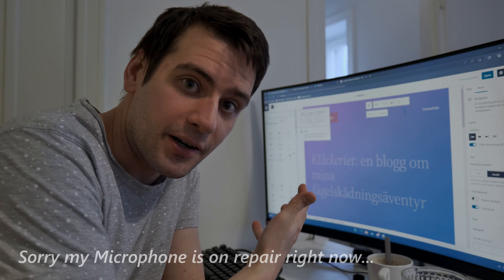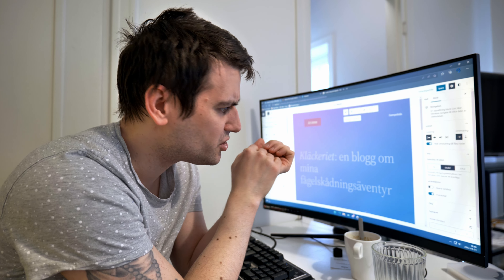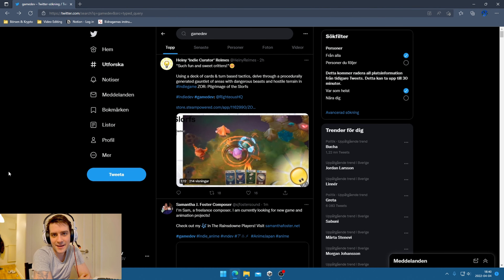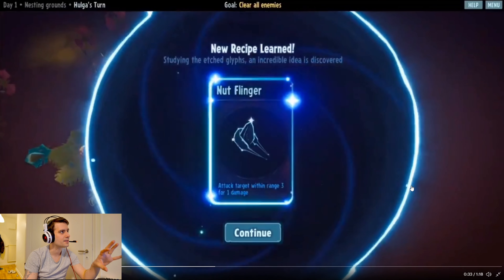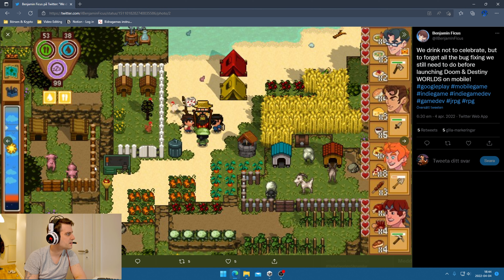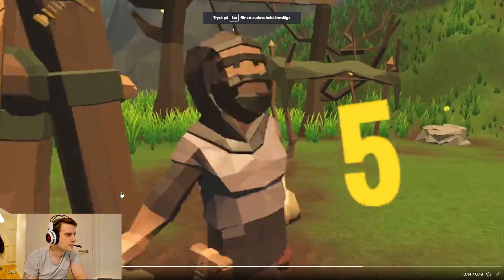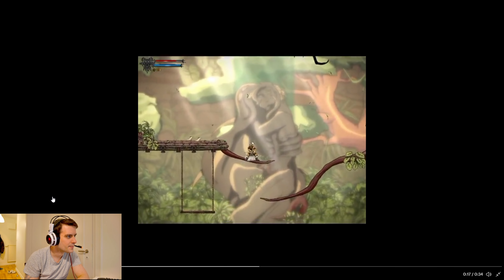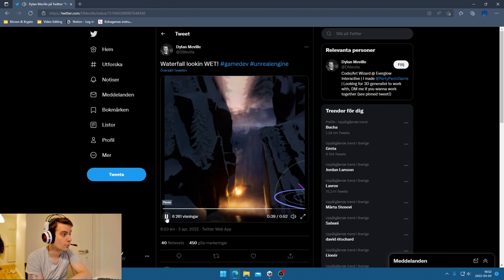Some good news now! | Looking on gamedev in Twitter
VLOG Episode 5 is here. I got some good news here! And then did I feel to look on Twitter tags

UPPBEAT (10 Free Music per month).